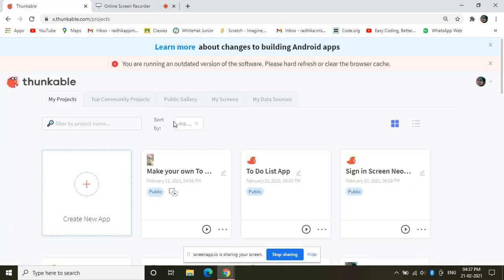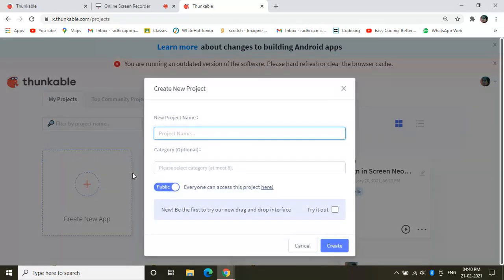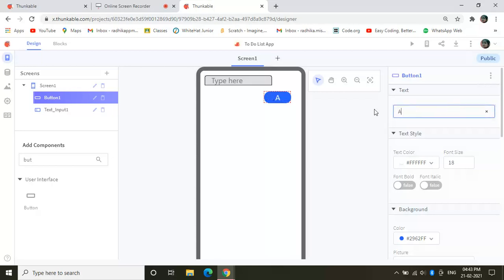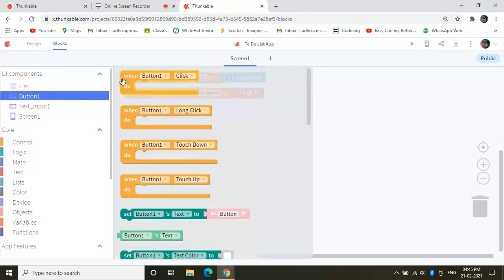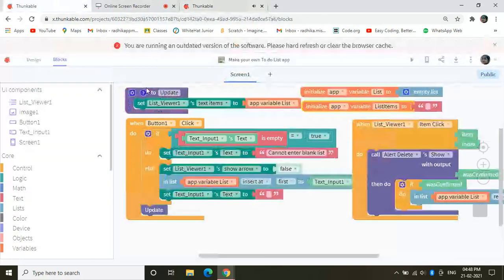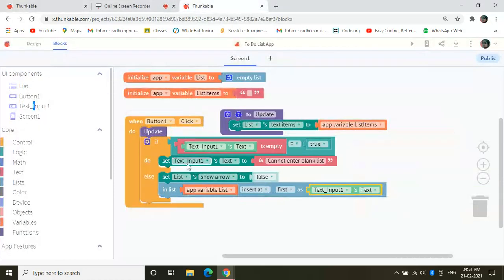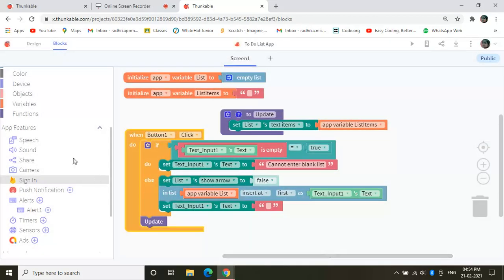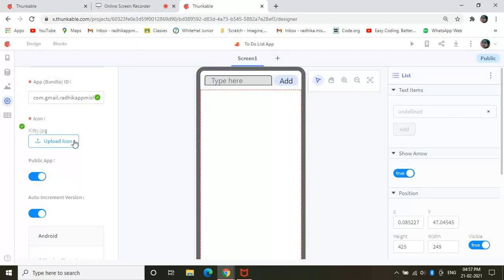Make a To Do List App through Thunkable | By Radhika Mishra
Hope you all are signed in Thunkable to begin! (Incase anyone is watching the video on a mobile phone please enter full screen mode)
Today we're making a to do list app!